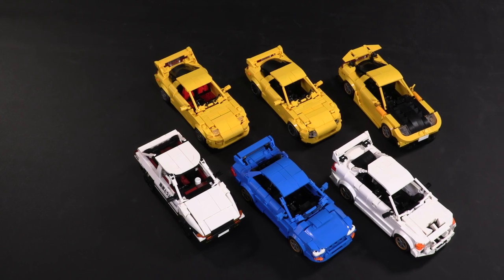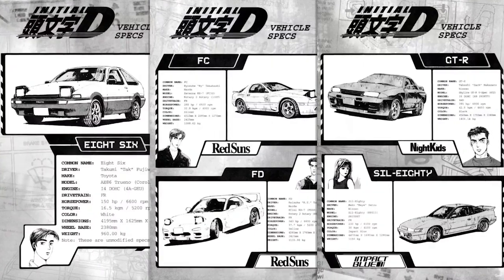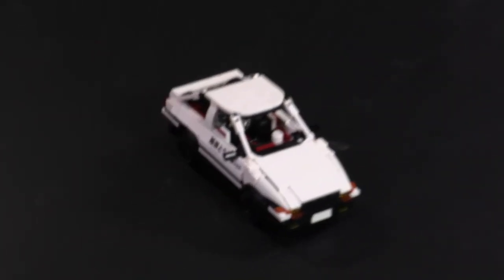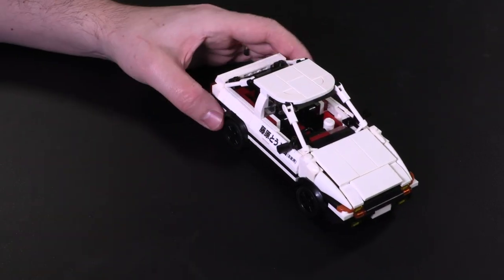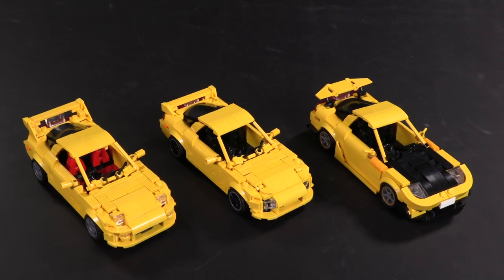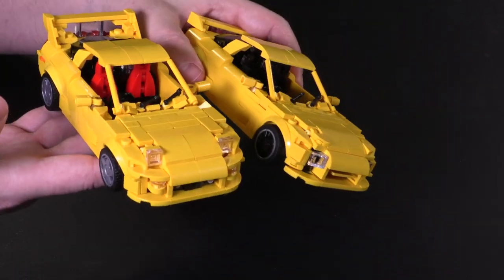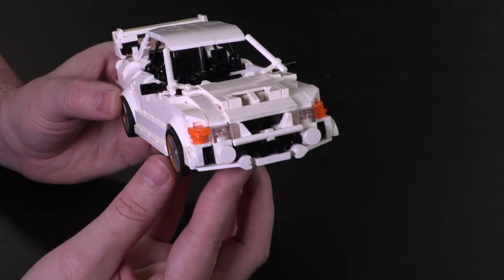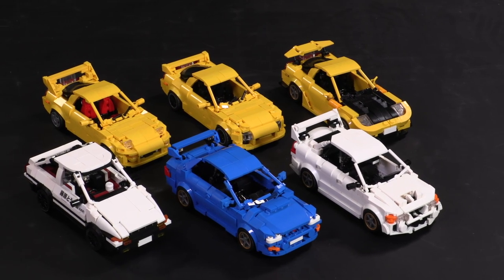Custom LEGO Initial D Cars! Toyota AE86, Subaru Impreza STi, Mazda RX-7, Mitsubishi Lancer Evo V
The unassuming little Toyota might just belong to the baddest street racer in all of Japan. Little did Takumi Fujiwara know that his years of delivering tofu for his dad's shop on Mt. Akina would refine his driving skills down to the point of near perfection.

Here are some of the iconic JWR cars of the Manga and Anime.

Also the Donut Media guys made a great Initial D video that I may have snagged a clip or two from: